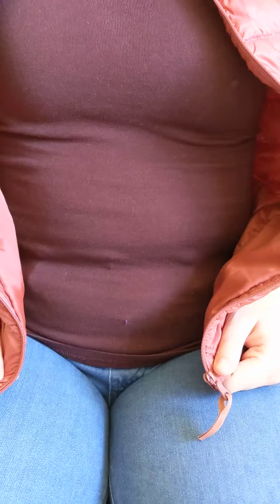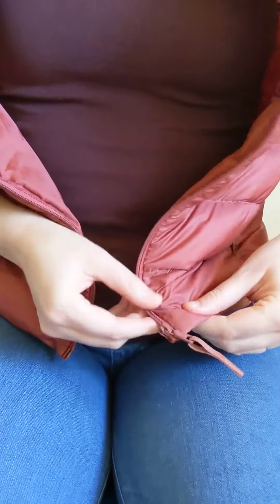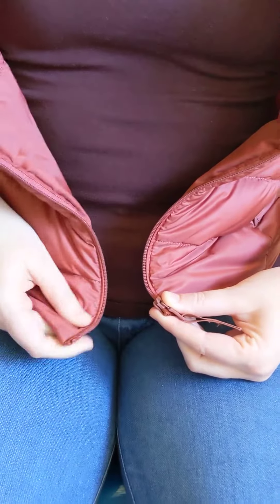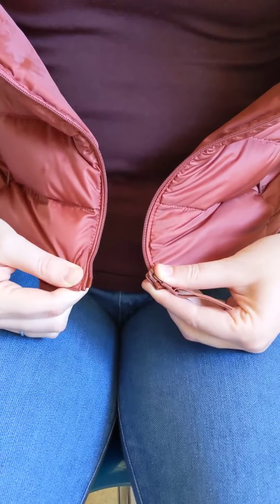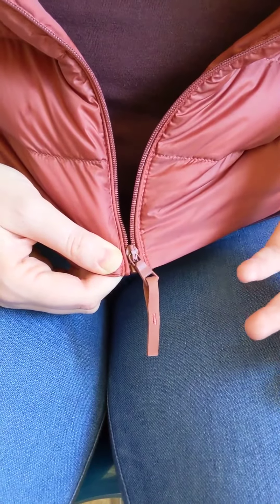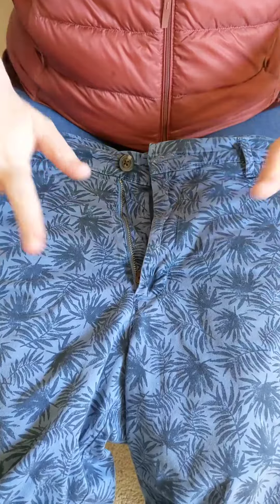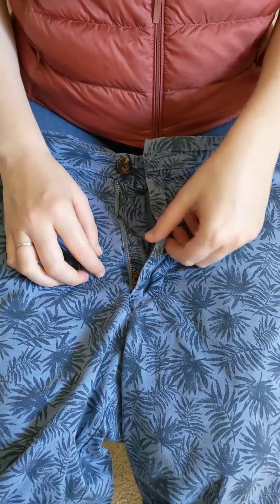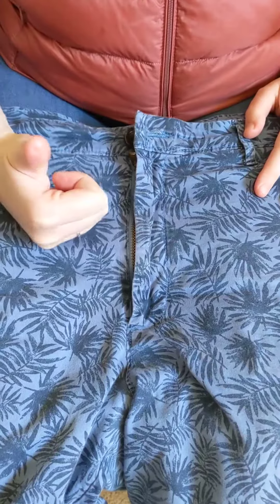How to Engage a Zipper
Learn how to engage a zipper on a jacket and zip up the zipper on your pants with OT MacKenzie. You'll use 2 hands to do up your jacket zipper first. Then, you'll learn how to practice your zipper on your pants before you put them on. By practicing with the pants in your lap, you can use your eyes to see where your hands are going. When we wear our pants, we can't see the zipper very well, so it's good to practice on your lap first.